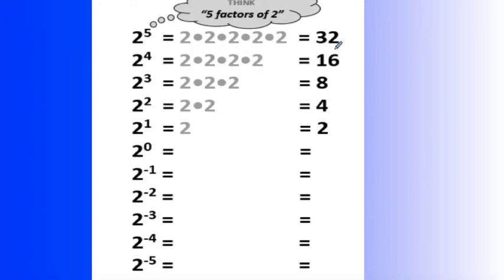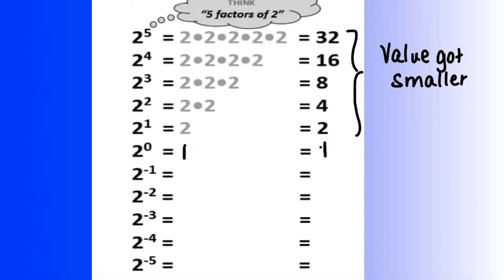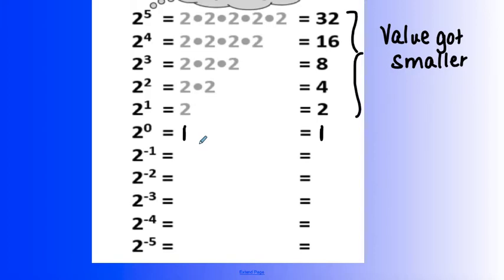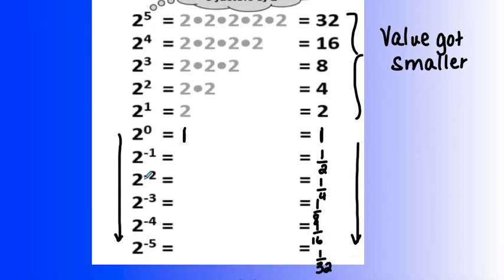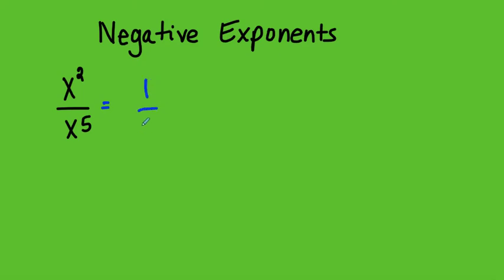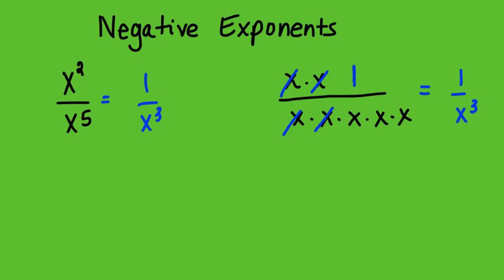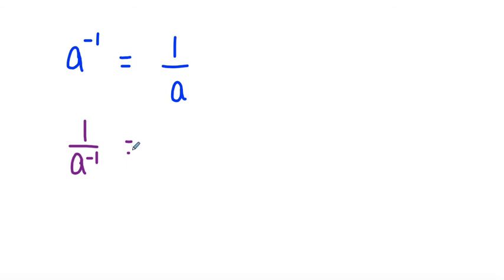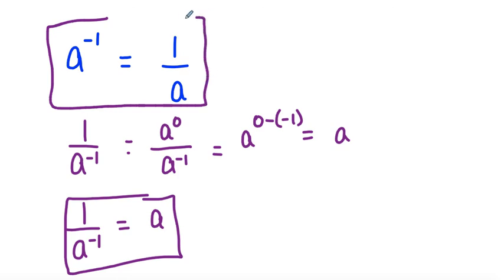Coach Fred's Algebra 1 & Pre Algebra ~ Negative Exponents